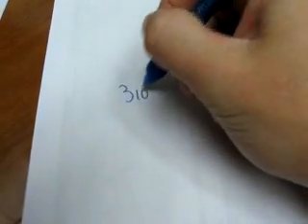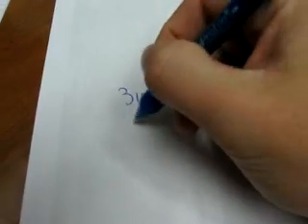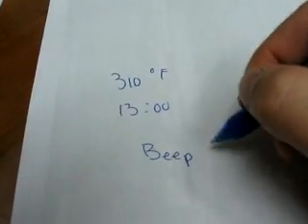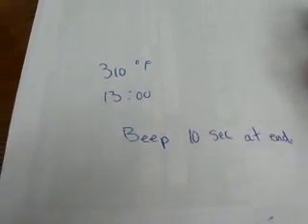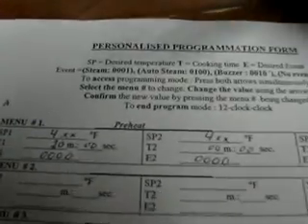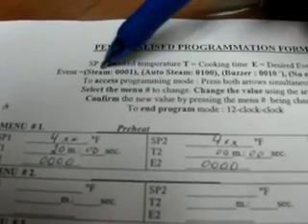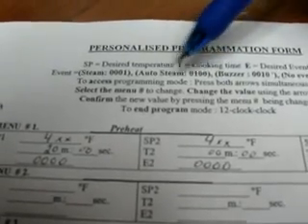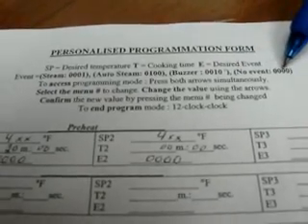how to program a Watlow control for a Doyon oven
that video will show you how to program a controller watlow for Doyon oven, that is simple and esay to folow step by step